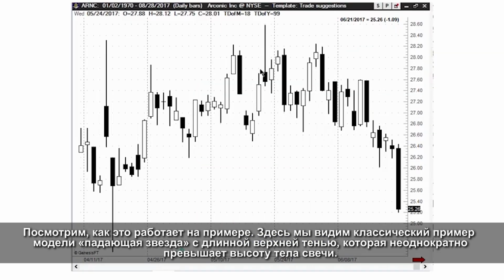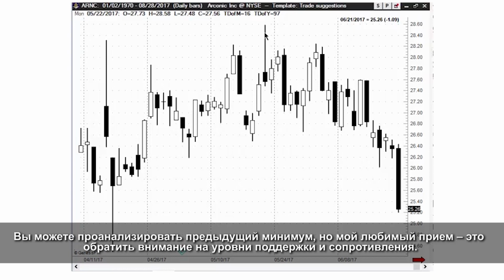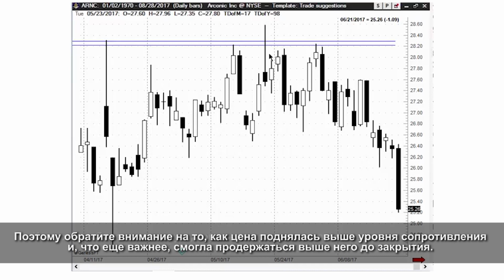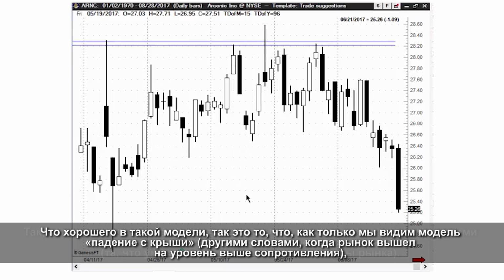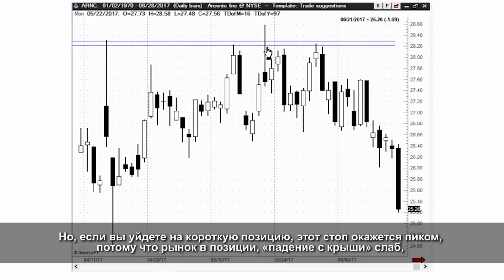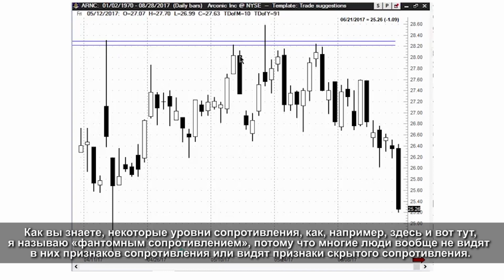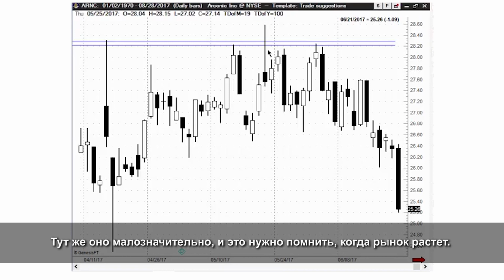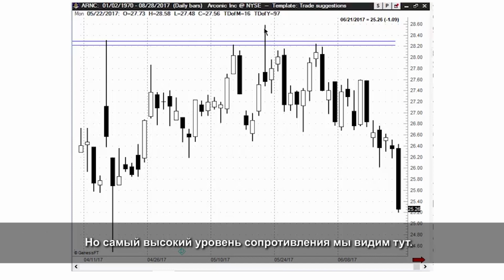Модель «Падение с крыши»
Дополнительные материалы к книге «Японские свечи:
Графический анализ финансовых рынков»